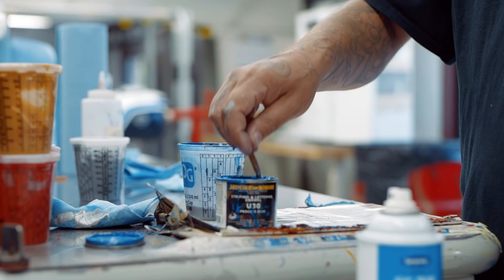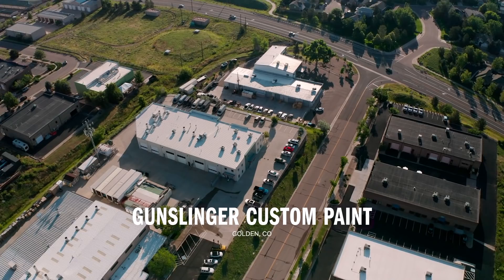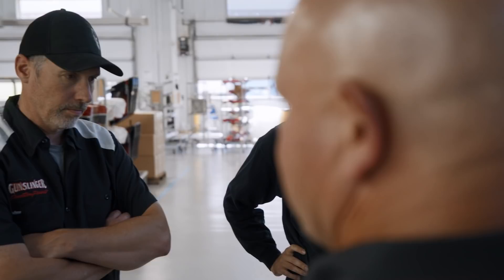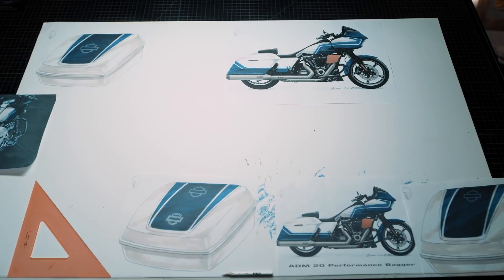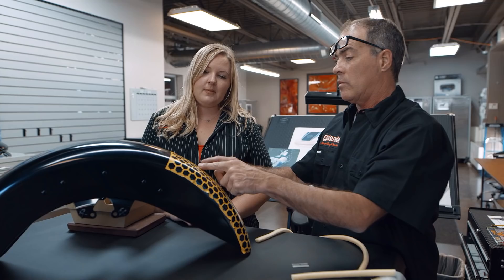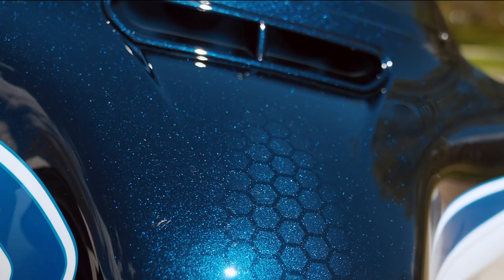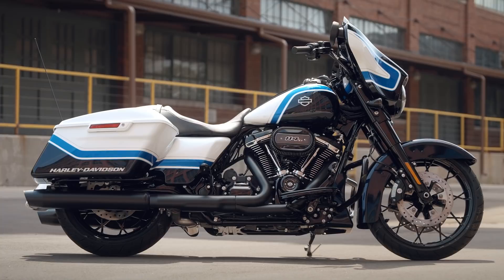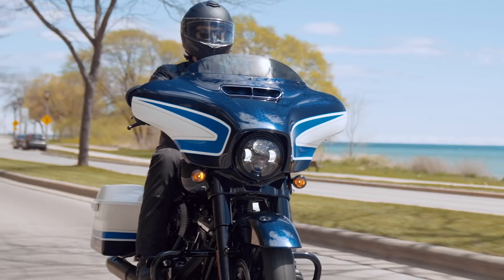Arctic Blast | 2021 Harley-Davidson Street Glide Special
We’ve pushed the limits with this rich, high-contrast paint scheme. Featuring bold strokes and a subtle ghosting of a hexagon pattern, it is painstakingly applied by hand. Words can’t describe the true beauty of this finish. See it for yourself. Limited to a serialized edition of 500 ‘21 Street Glide Special motorcycles.